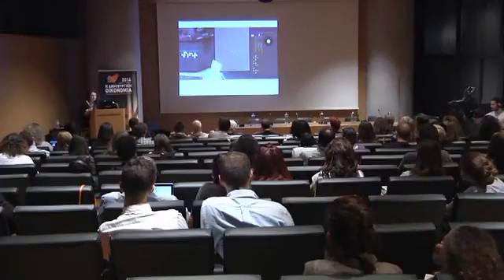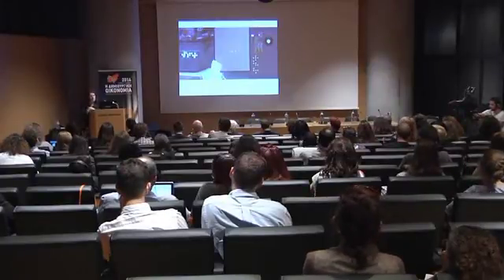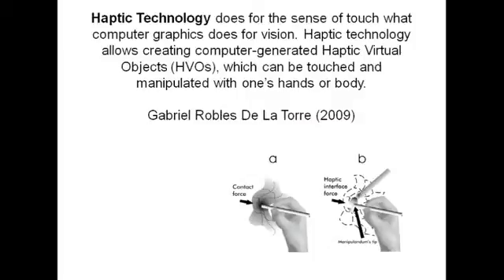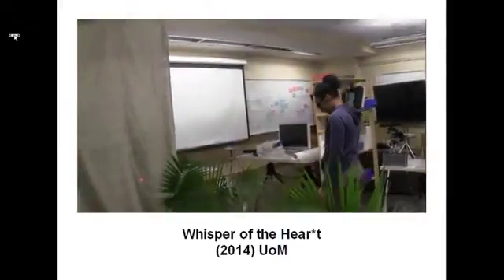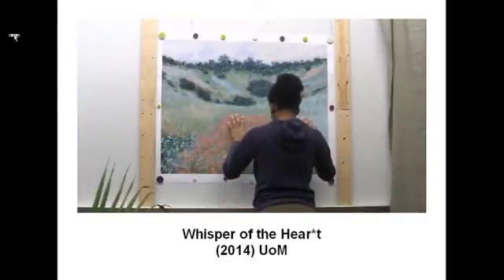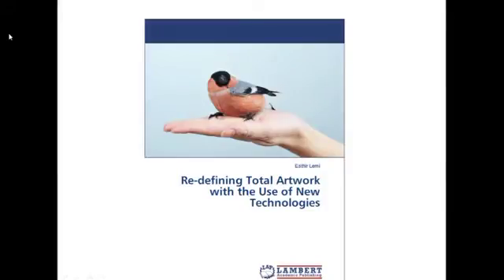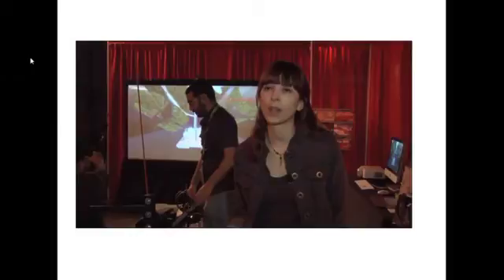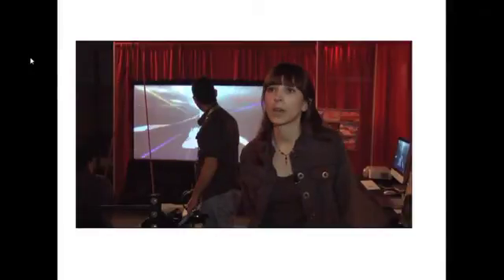Creative Economy: Dr. Esthir Lemi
Keynote: Arts and Technology - The Artist/ Engineer Model